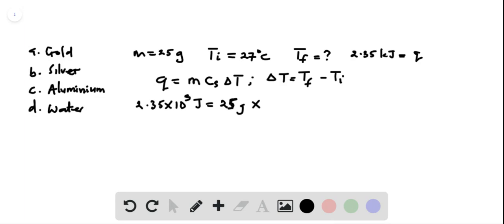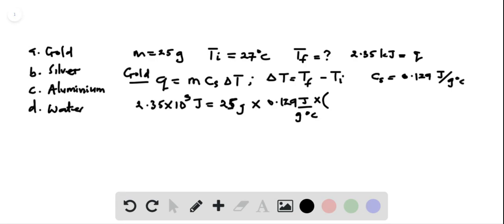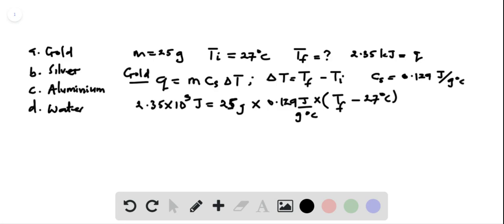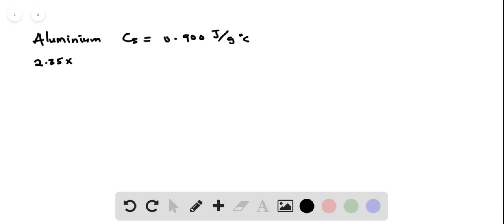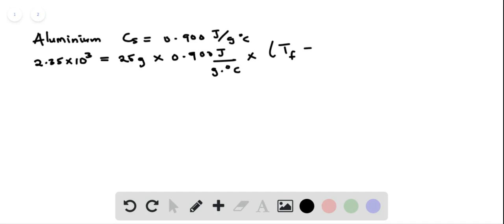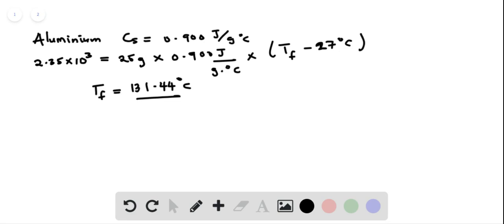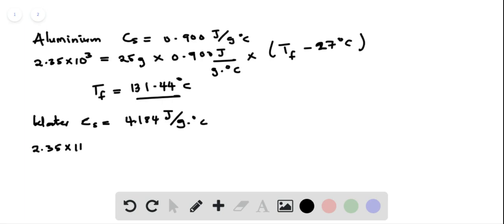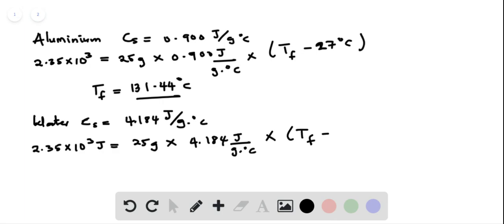Suppose that 25 g of each substance is initially at 27 0 C What is the final temperature of each su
Suppose that 25 g of each substance is initially at 27.0 C. What is the final temperature of each substance upon absorbing 2.35 kJ of heat a. gold b. silver c. aluminum d. water